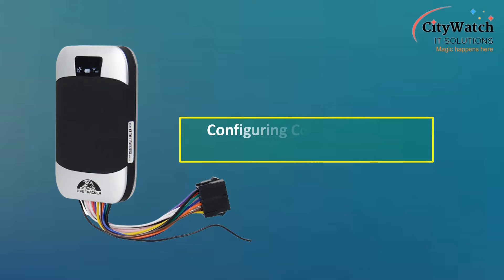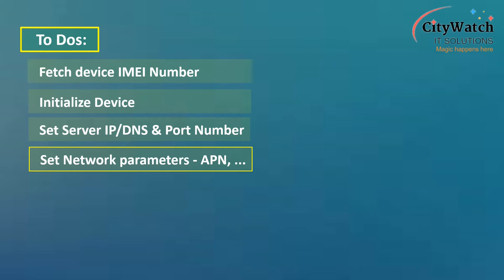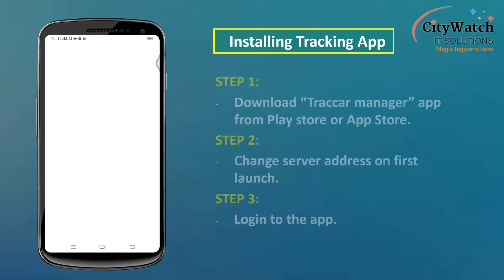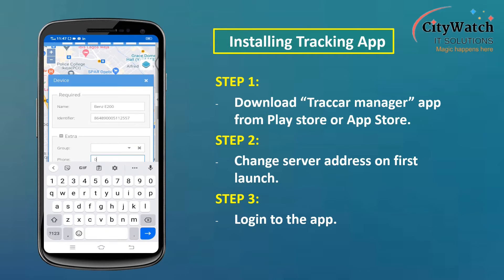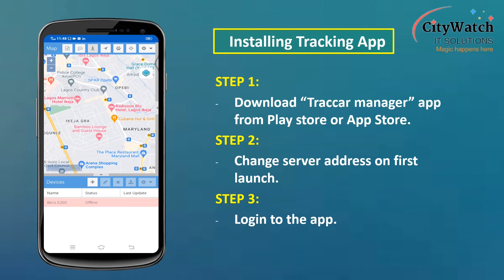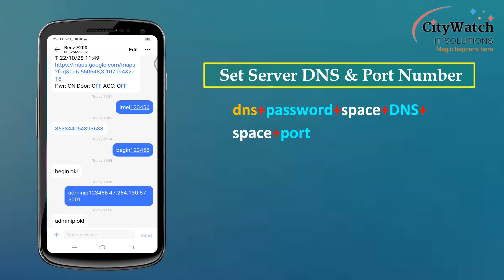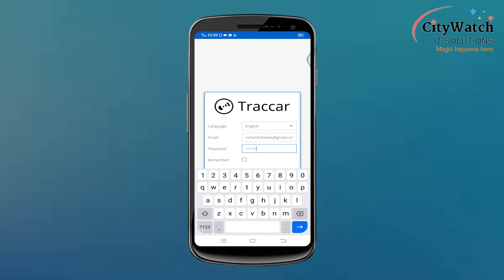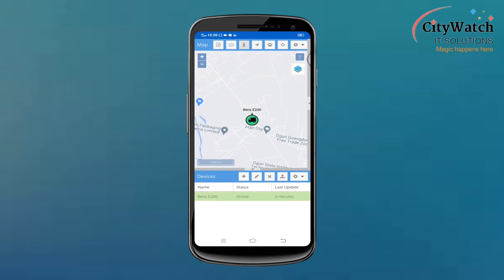Lesson 22: GPS Tracking Course (How to Configure Coban GPS Tracking Devices)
This is lesson-22 of my complete course on GPS tracking and fleet management systems. In this lesson, you will learn how to configure Coban GPS tracking devices. Here I will demonstrate how to install and configure traccar manager app to work with CityWatch tracking server, how to add and configure Coban GPS devices to push updates to a hosted instance of traccar server, a back-end GPS tracking platform managed by CityWatch IT Solutions.

Enroll for the complete course on Udemy using the promo link below to enjoy huge discounts:

Things You will Learn:

(1). how satellite-based vehicle tracking and fleet management systems work.
(2). the IoT devices, sensors, and systems employed in rendering fleet tracking services.
(3). how modern automotive electrical systems work.
(4). how to install GPS tracking devices on cars, trucks, motorbikes, and tricycles.
(5). how fuel monitoring systems work.
(6). how to work with hosted back-end tracking systems.
(7). how to configure GPS tracking devices, among others.

The course offers thorough explanations on the working principles, while providing detailed step-by-step practical instructions on "the how to". GPS tracker Installation skills are in high demand. Students who complete this course will acquire the hard skills that will enable them install tracking devices on any automobile.

Huge discounts awaits, if you enroll for the complete GPS tracking course today on Udemy using the promo